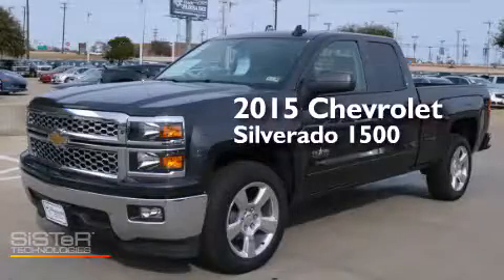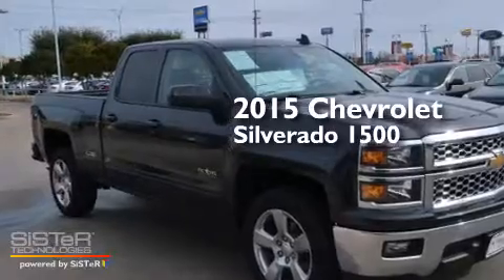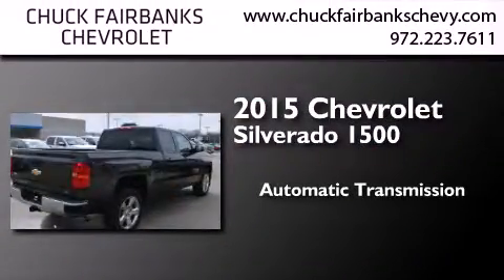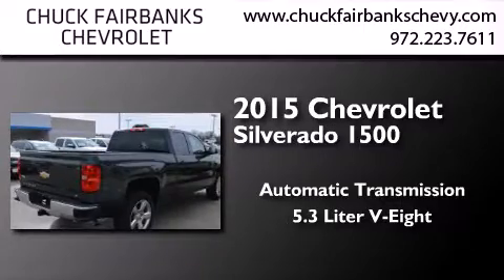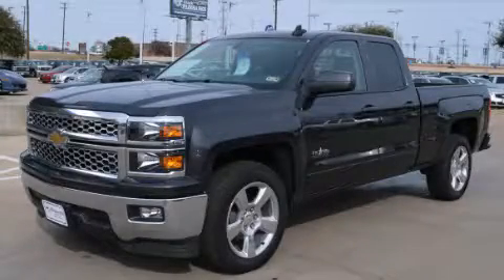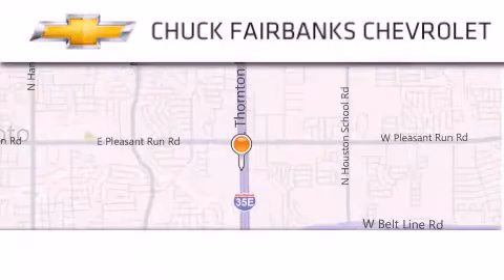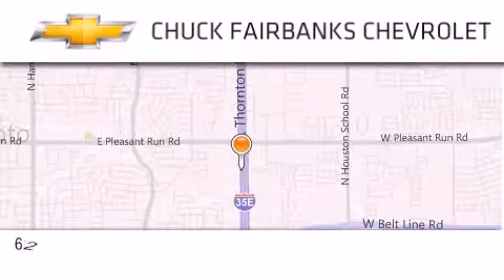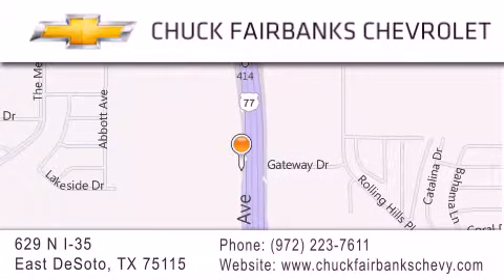2015 Chevrolet Silverado 1500 Desoto Arlington Mesquite TX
We've been honored to serve the DeSoto TX area , we promise that your experience at our dealership will exceed your expectations ! Year : 2015 Make : Chevrolet Model : Silverado 1500 Engine : 5.3L 8-Cyl Engine Trans . : Automatic Exterior : Gray Miles : 3,011 Interior : Black Stock : FZ162741 Chuck Fairbanks Chevrolet 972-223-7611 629 N. I-35 East DeSoto , TX 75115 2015 Chevrolet Silverado 1500 DeSoto TX